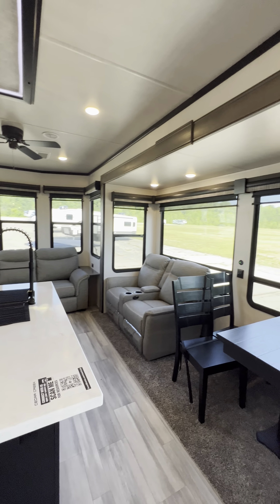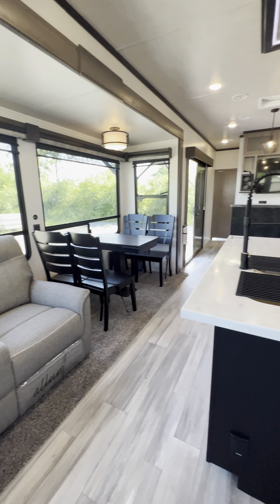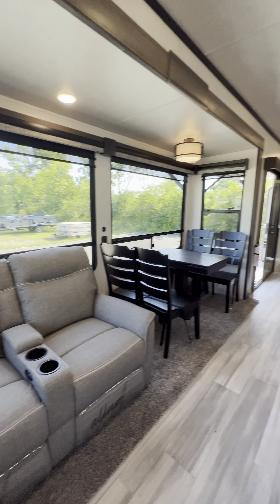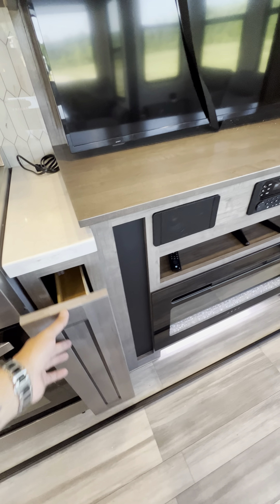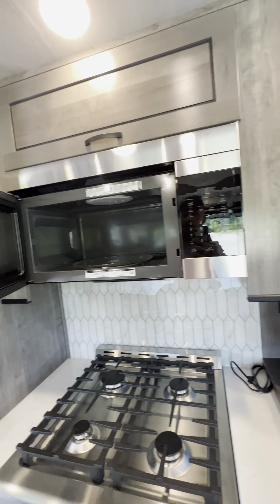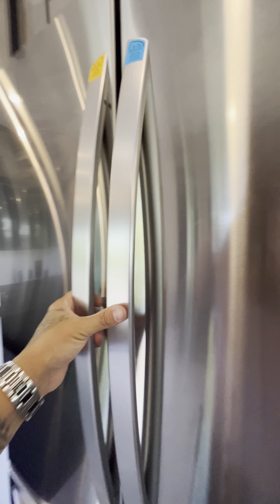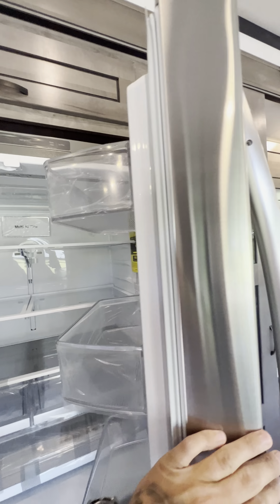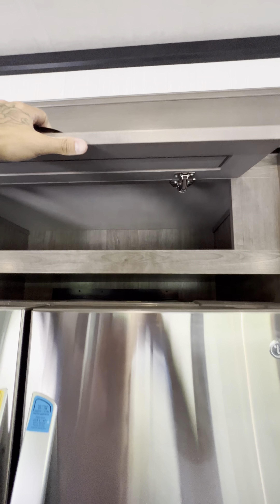2022 Cedar Creek 40CBAR Destination Rv!